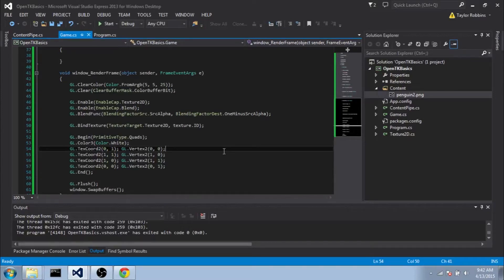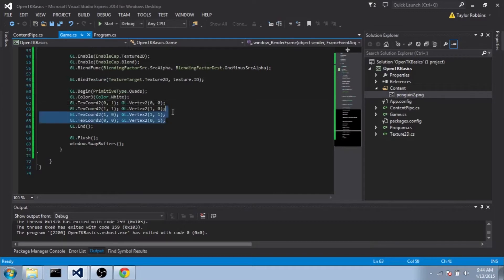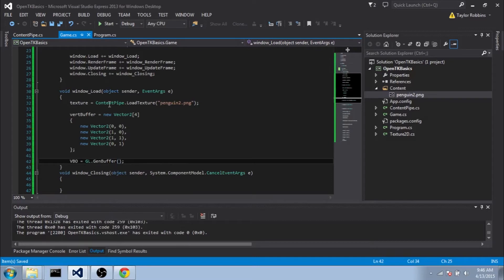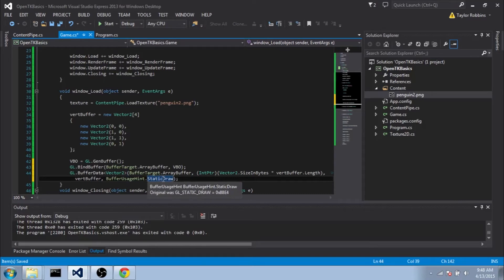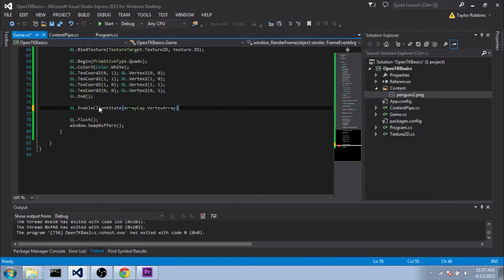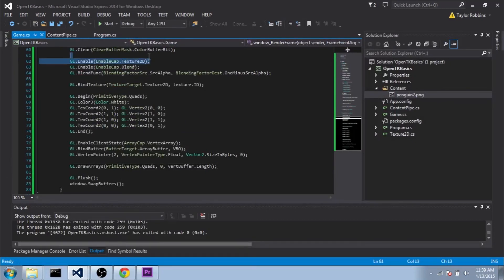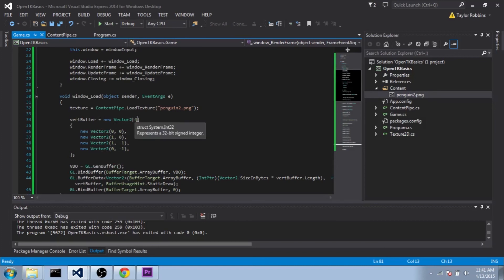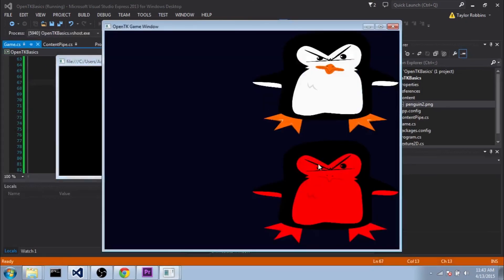OpenTK Basics Part 2: Creating a Vertex Buffer Object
This is part 2 in the OpenTK Basics tutorial series. In this part we look at how to switch from drawing things in immediate mode to drawing things with Buffers (retained mode). This will help us a lot when we get to custom shaders.